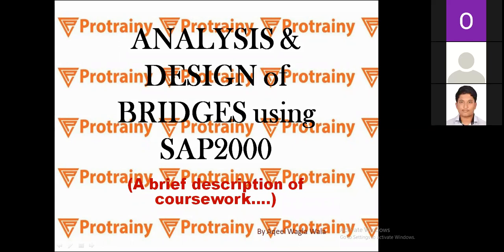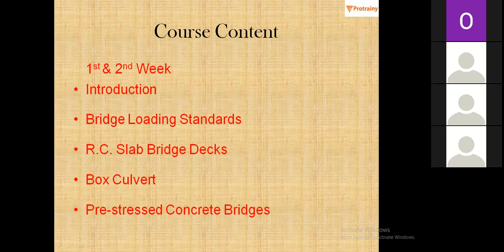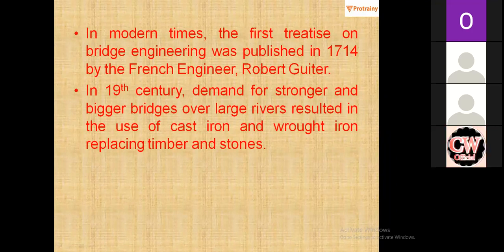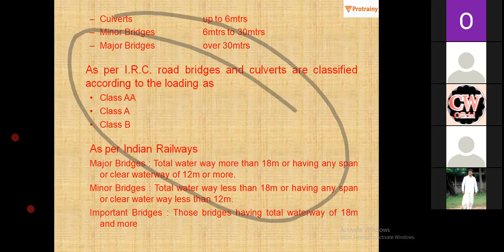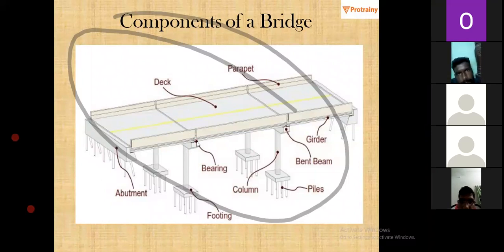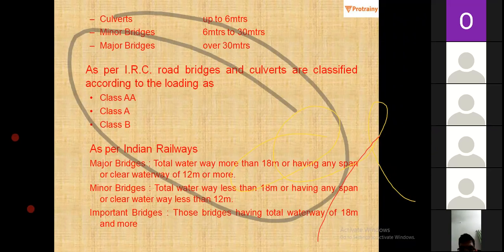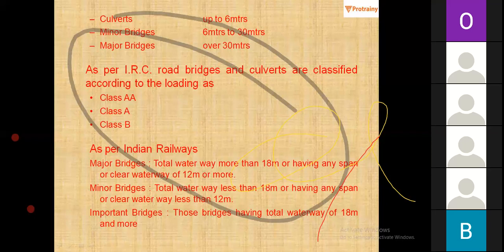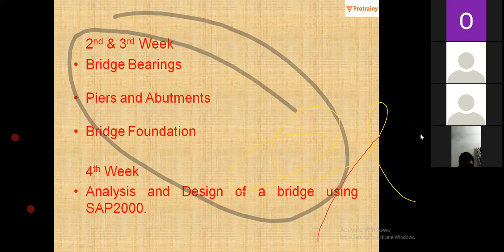SAP2000 | Demo Session | Protrainy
Join the detailed SAP2000 demo session by PROTRAINY, aimed at civil engineers and structural designers eager to master the analysis and design of bridges using SAP2000 software. This course covers the historical evolution of bridges, bridge components, and bridge loading standards distinct from typical structural loads. Participants will learn manual bridge analysis and design methods, followed by practical application of these concepts using SAP2000. The course includes comprehensive coverage of reinforced concrete slab decks, box culverts, prestressed concrete bridges, as well as bridge supports like bearings, piers, abutments, and foundations.

✅ What you will learn:
1- Introduction to bridge engineering and structural components
2- Historical evolution and classification of bridge types
3- Special bridge loading standards and their application in design
4- Manual methods for analysis and design of various bridge structures
5- Reinforced concrete slab bridge deck design and analysis
6- Design and analysis of box culverts and prestressed concrete bridges
7- Detailing of bridge supports including bearings, piers, and abutments
8- Foundation design principles for bridge structures
9- Practical usage of SAP2000 for bridge analysis and structural design
10- Case study application and software simulation of bridge projects

Enhance bridge engineering skills with hands-on SAP2000 training and expert guidance from PROTRAINY's industry-ready course.